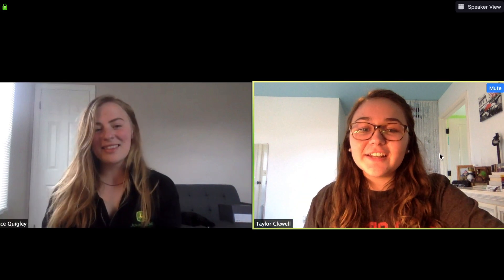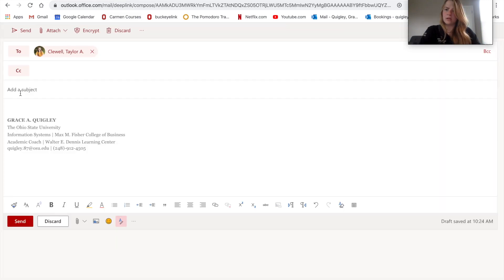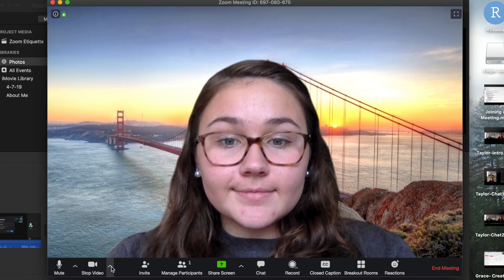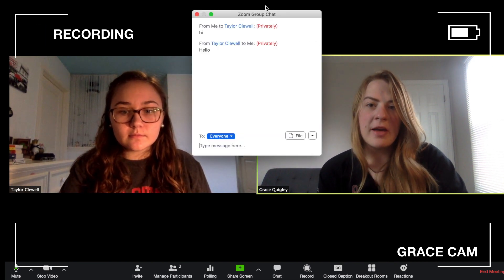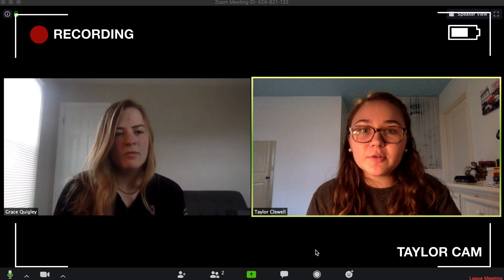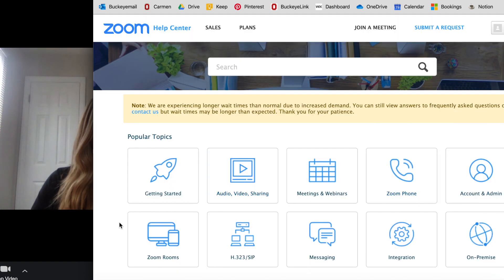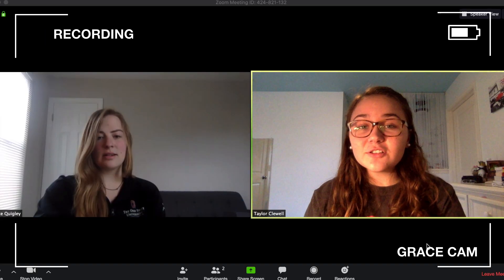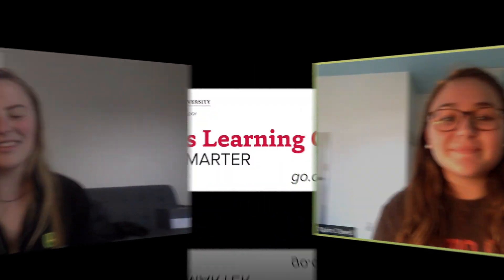Carmen Zoom: A Crash Course for Students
The DLC goes digital! Academic Coaches from the Dennis Learning Center at The Ohio State University share tips and best practices for meeting and taking classes through Zoom.

- Knowledge Base or Video Tutorials